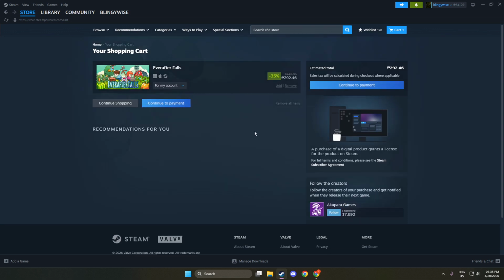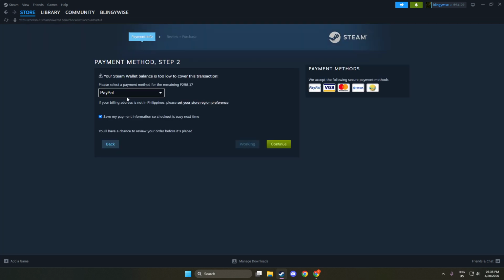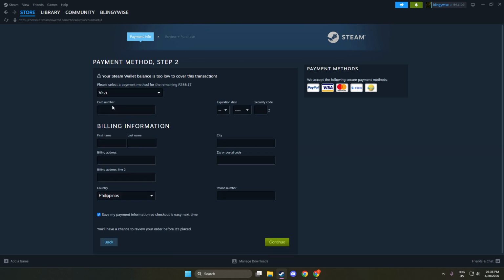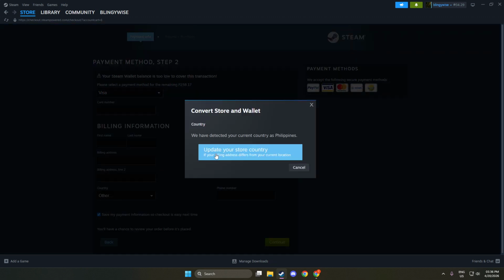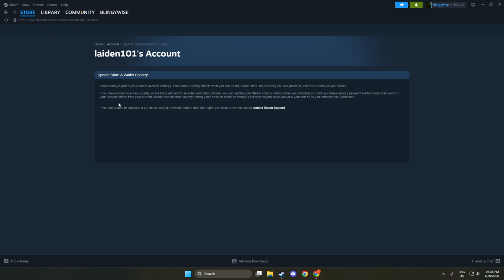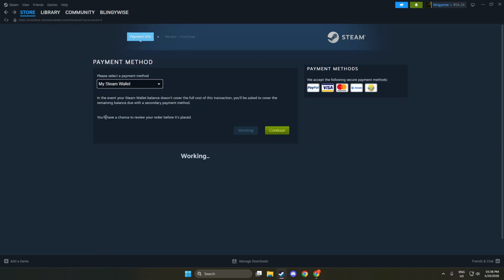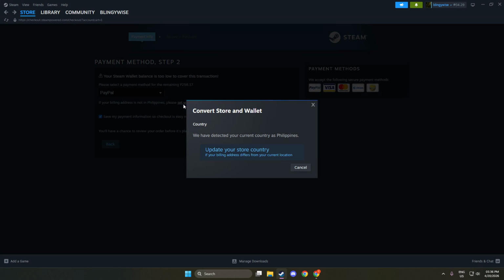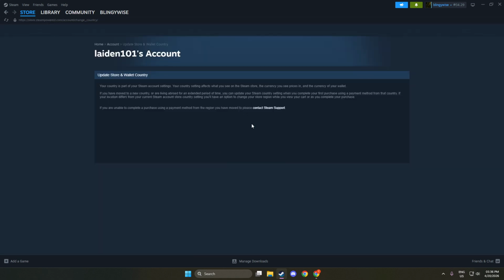How to Change Steam Region [2026 Full Guide]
How to Change Steam Region

In this video, we show you exactly how to change Steam region settings to ensure your account details correctly reflect your current geographical location. Maintaining an accurate regional profile is essential for accessing the localized version of the storefront, which dictates currency formatting and regional content availability.

We focus on the concepts of account localization and the validation requirements necessary to update your primary residency within the platform's database. By understanding the relationship between your payment method and the storefront’s regional lock, we can ensure the transition process complies with account security protocols, allowing for a seamless update to your digital storefront environment.

Technical Specs:
Software: Steam; Feature: Account Details & Settings